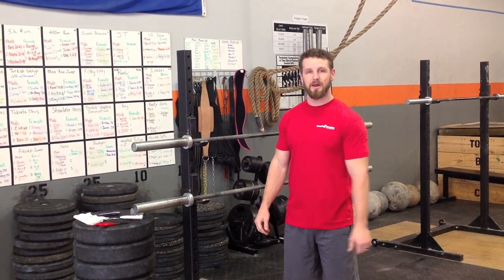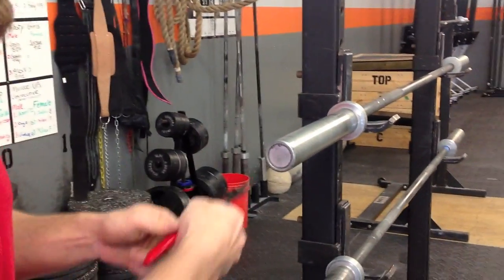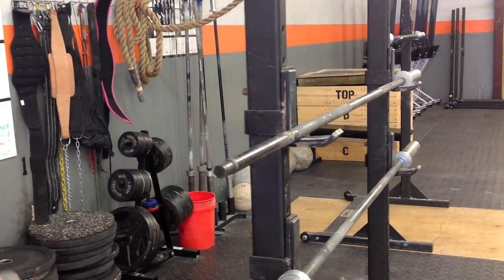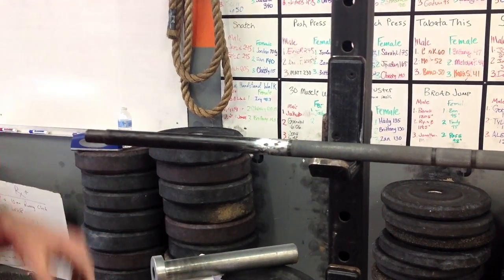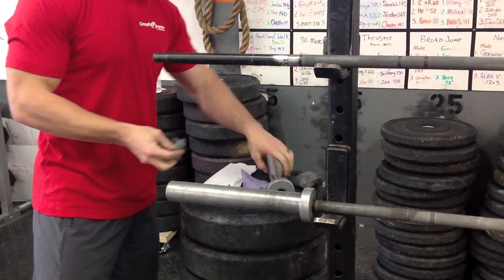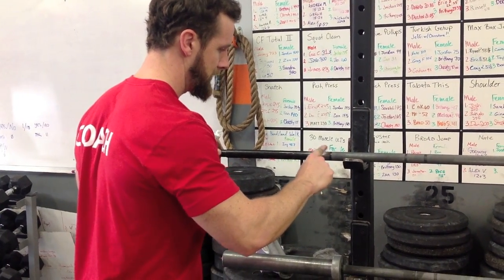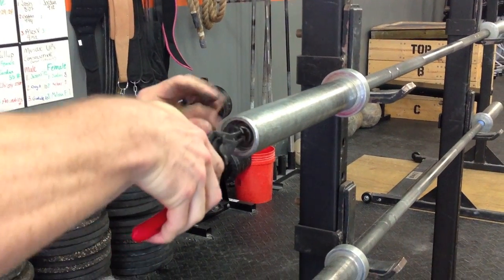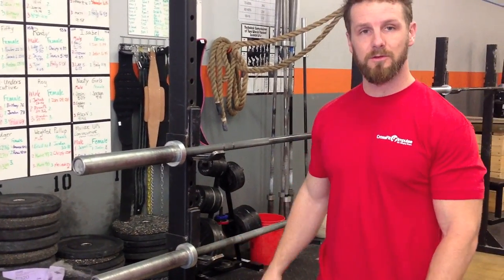How to Make an Old Barbell Spin Like New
In less than five minutes you'll learn how to easily make a barbell spin like new again so you can get big PRs on snatches and cleans!